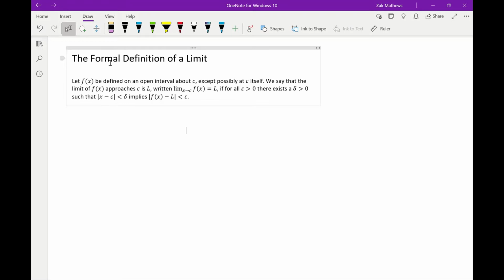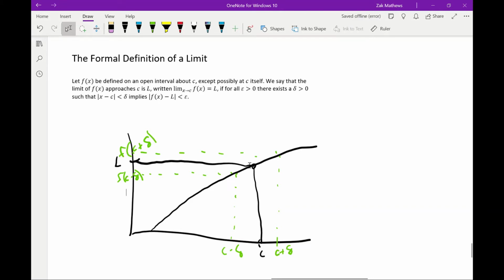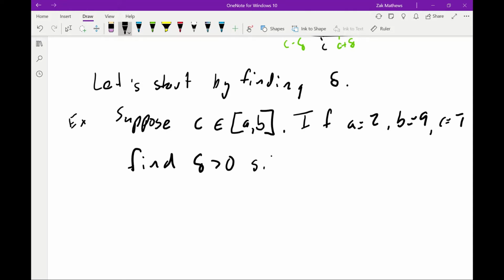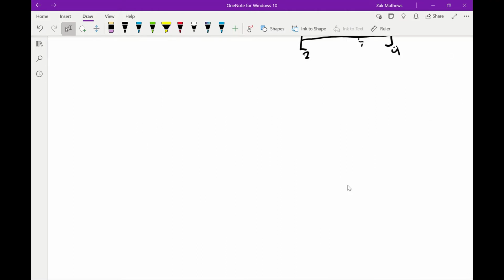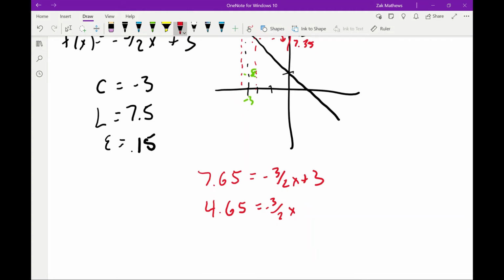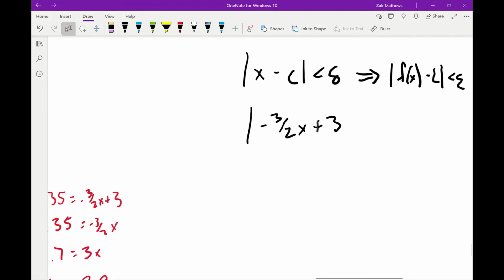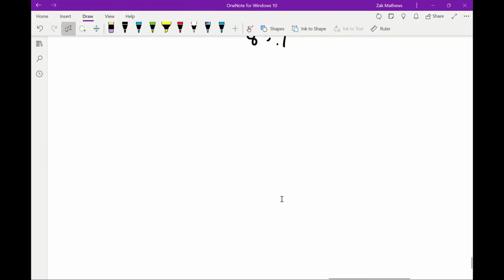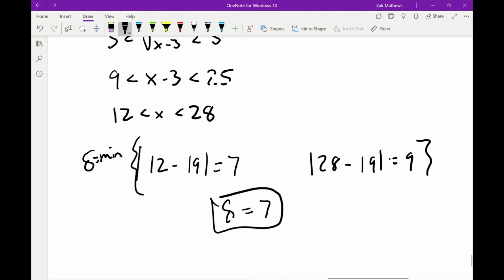The Formal Definition of a Limit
In this video, I will formally define a limit. I will then demonstrate how to find a delta given an epsilon.